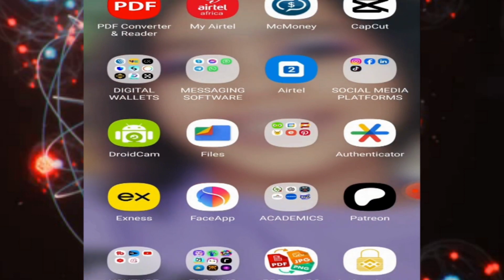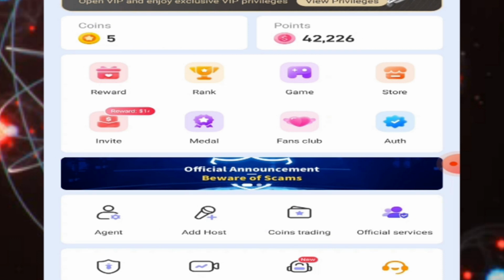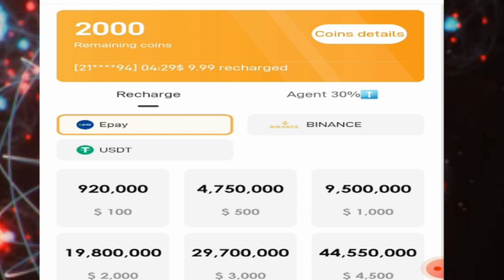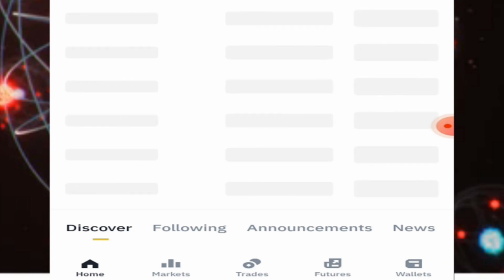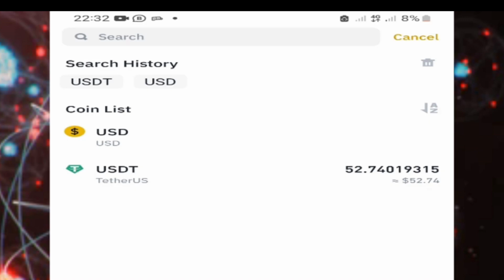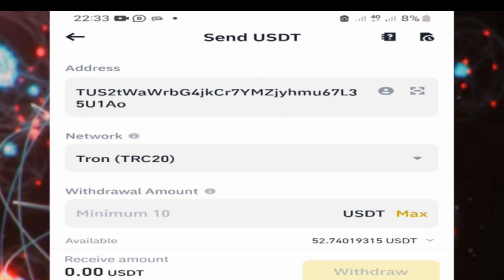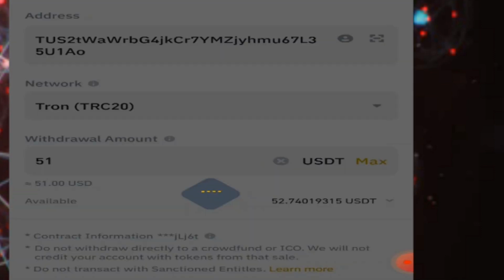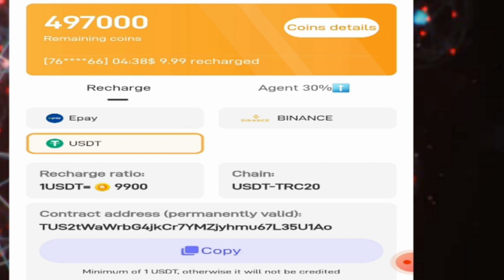Poppo Live Coins Recharge Guide: Boost Your Trading Account FAST!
Learn how to maximize your trading potential with this step-by-step guide to recharging your Poppo Live Coins account! In this video, we cover essential strategies for agents to recharge their accounts seamlessly, optimize their balance, and capitalize on market trends. From understanding deposit options to mastering account management, this comprehensive tutorial empowers you to excel in cryptocurrency trading. Watch now and supercharge your trading journey with Poppo Live Coins!